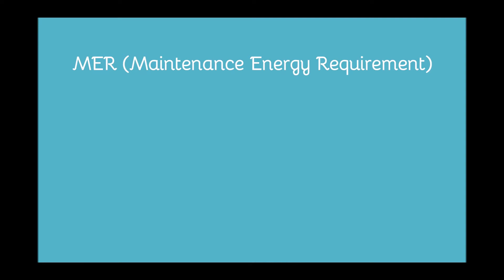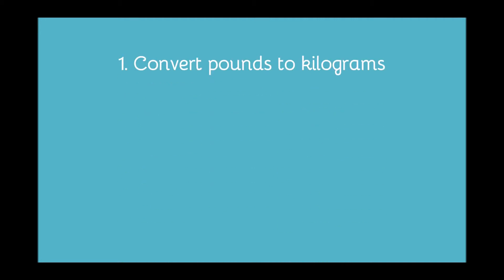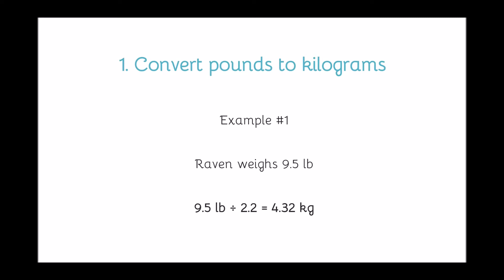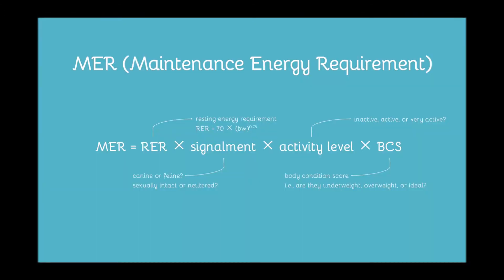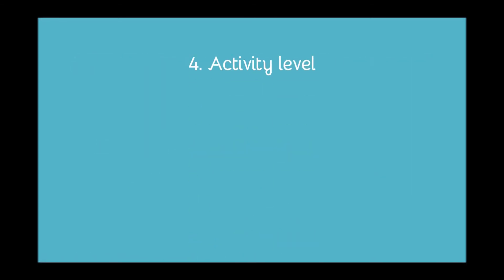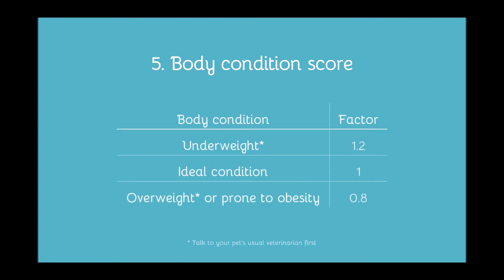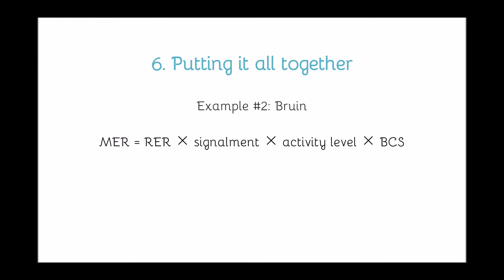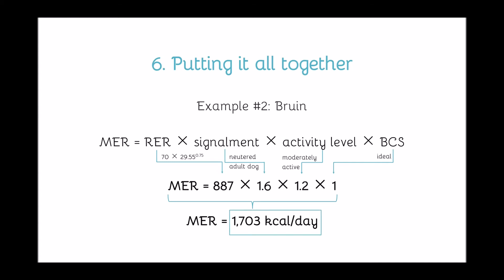How to calculate your pet's calorie needs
Calculating calories is an important part of feeding your pet the right amount. Feeding guidelines on the back of the bag are usually inaccurate, so calculating your pet’s caloric requirements based on signalment, lifestyle, and body condition score will help you ensure accuracy!

Topics breakdown with timepoints:
• MER equation – 1:56
• Step 1 – 3:31
• Step 2 – 4:46
• Step 3 – 6:30
• Step 4 – 7:05
• Step 6 – 7:28
• Putting it all together – 8:37
• Converting to cups – 11:19
• Converting to grams – 12:53
• Final notes – 15:08

Resources
• Nutrition and Disease Management for Veterinary Technicians and Nurses
• Small Animal Clinical Nutrition